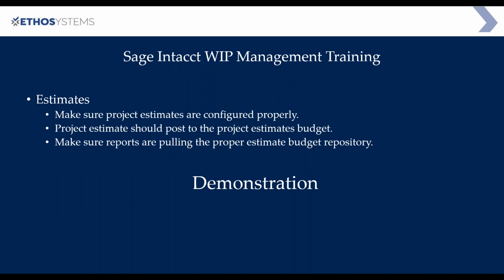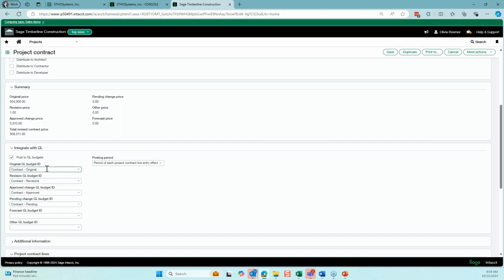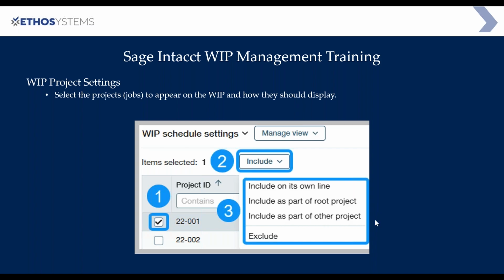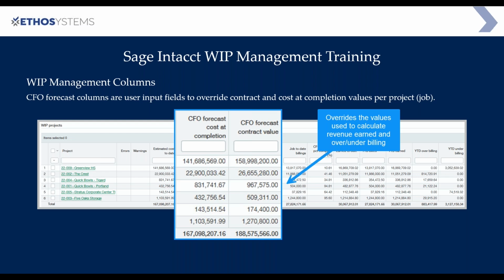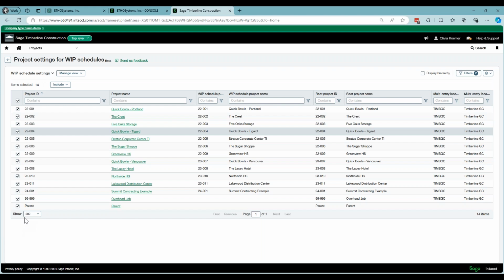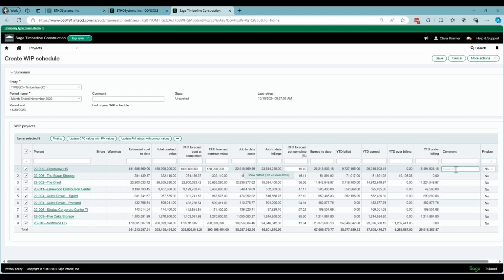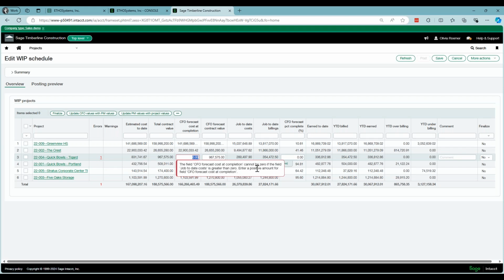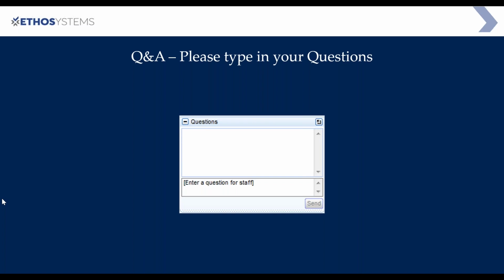Sage Intacct Construction WIP Management Tool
This webinar walks you through the new WIP Management Tool in Sage Intacct Construction & Real Estate. The goal is to ensure you and your teams have the information on what tools can maximize the system features and get the clearest view of the financials across your business/es.

ETHOSystems is a multi-award-winning provider of integrated construction and real estate business software and support. With over 35 years hands-on industry experience, we utilize the Sage software and complimentary products to bring real-time solutions to long-term challenges. When it comes to accounting, project management estimating, Construction Management, and payroll, ETHOSystems is dedicated to recommending, designing, implementing, and supporting software solutions tailored to the specific needs of the construction and real estate industries.